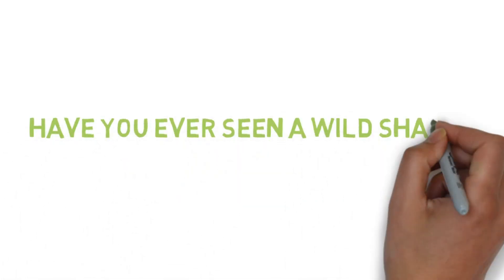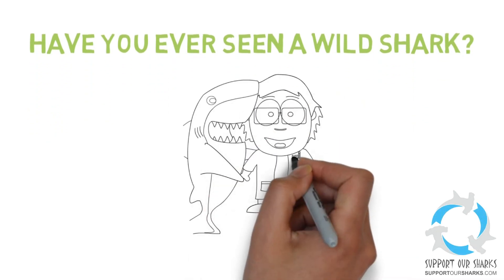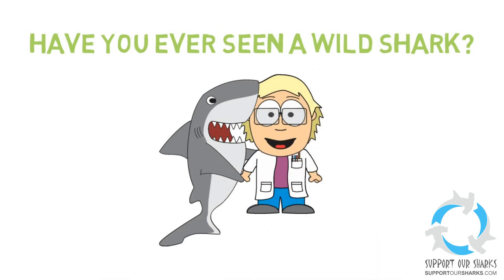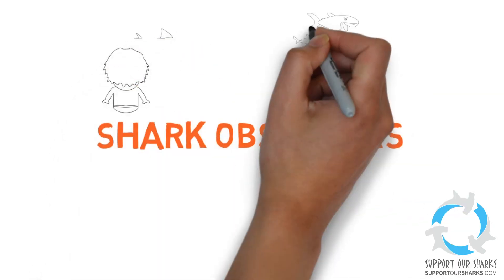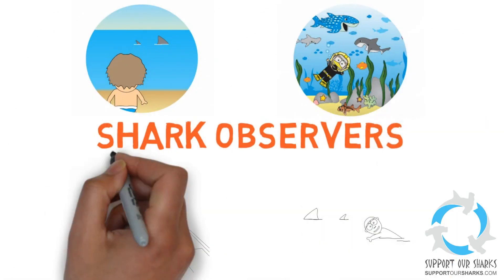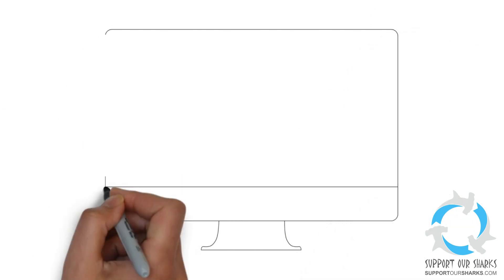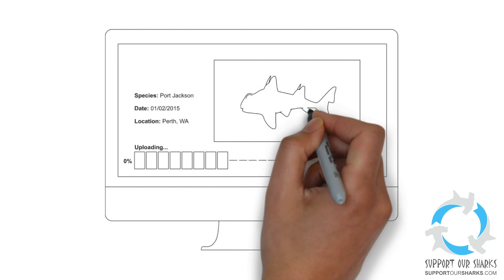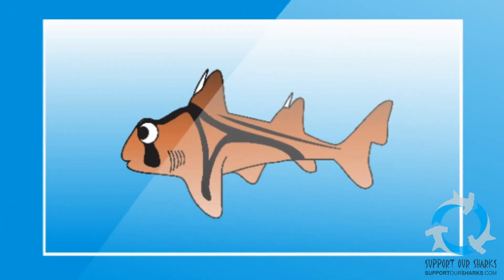SharkBase Citizen Science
Have you seen a wild shark or ray? Become a citizen Shark Scientist and log your sightings today!

SharkBase is a global shark encounter database helping to map the distribution and abundance of sharks worldwide. Please get involved and become a Citizen Shark Scientist by submitting your past, present and future shark encounters to SharkBase.